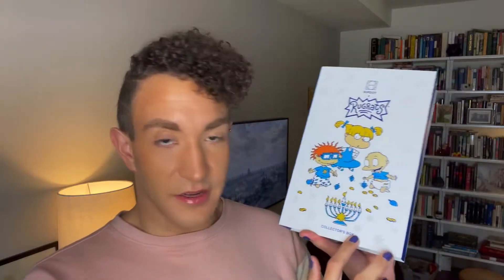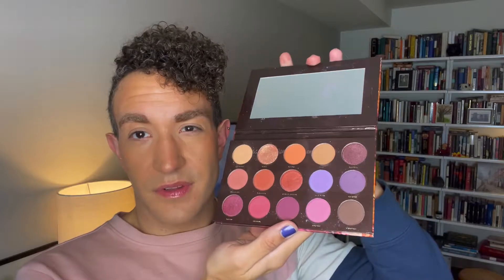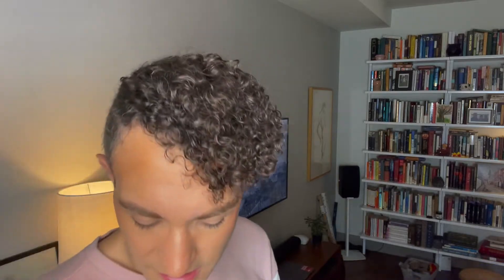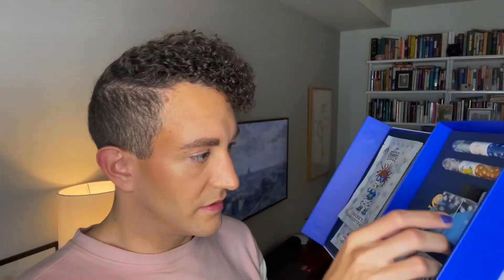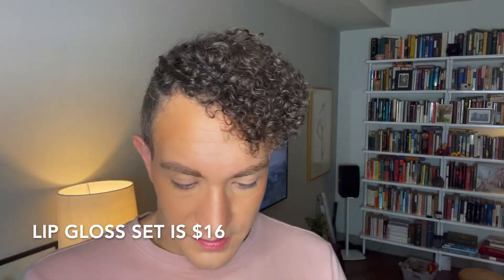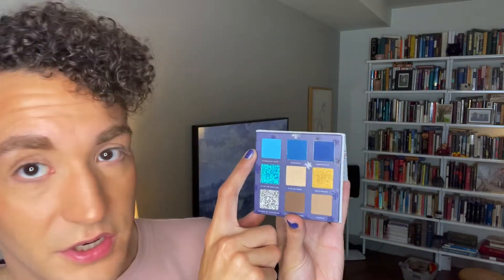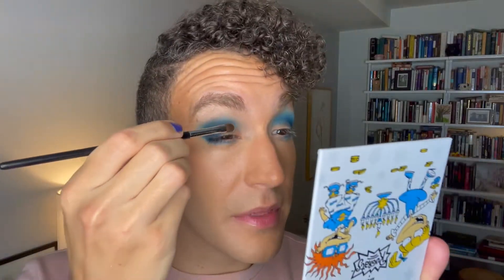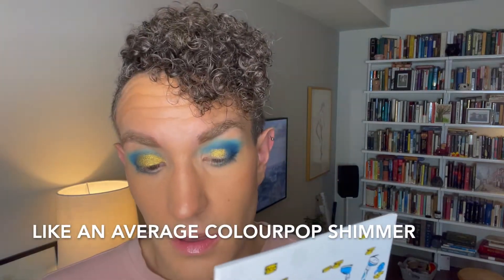New! Hipdot Rugrats Chanukah Collection | Tutorial and Review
I HAD to get the new HipDot Rugrats Chanukah collection! Here is an overview of the whole collection, a tutorial and my thoughts!

Time Stamps
00:00 Intro
02:05 The Original HipDot palettes
04:34 Collection information
09:00 Trying the Lip Glosses
11:35 Tutorial
18:38 Final Thoughts

Makeup Details
Brows: Haus Labs The Edge Eyebrow Pencil in Soft Brown
Nyx Brow Glue

Eyes: Hipdot Rugrats Palette
Eye Primer: Urban Decay
Mascara: Bite Beauty Mascara

Primer: Urban Decay All Nighter Glow
Concealer: Kosas Revealer Concealer in shade 6.0
Powder: Kosas Cloud Set in Comfy
Bronzer: Fenty Cream Bronzer in Teddy
Blush:Rare Beauty Love
Highligher: Haus Labs Casa Gaga Highlighter
Setting Spray: Urban Decay Glow All Nighter
Lips: Hipdot Rugrats Lip Gloss